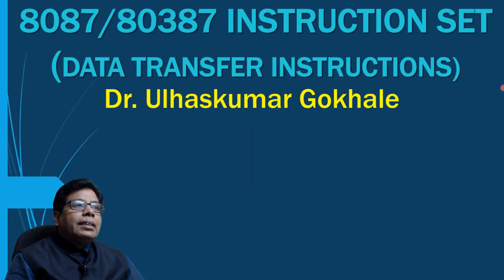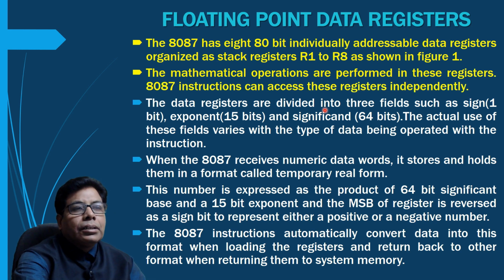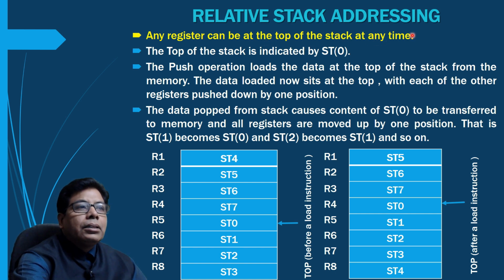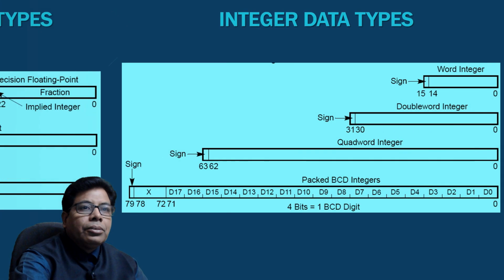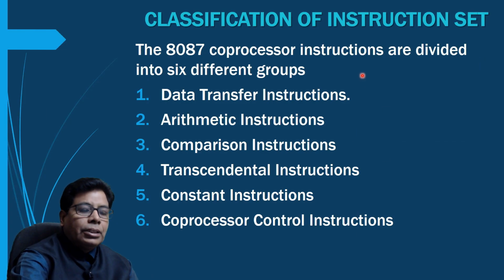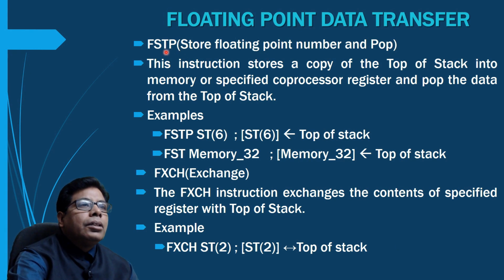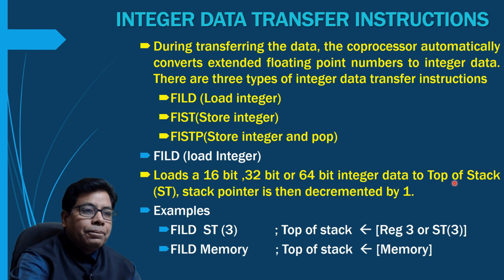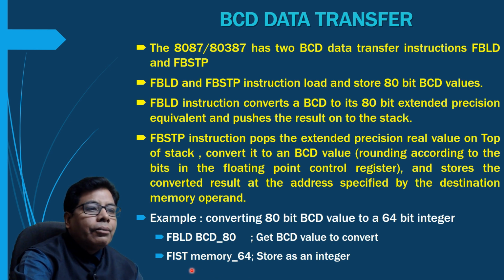8087/80387 INSTRUCTION SET | DATA TRANSFER INSTRUCTIONS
In this video you will learn the 8087/80387 DX Instruction Set.the 8087 has 68 instructions. These instructions are divided into 6 groups according to function :
 Data Transfer, Arithmetic, Comparison , Transcendental , Constant and processor control.The Intel387 DX Math coprocessor adds over 70 instructions to the Intel 80386 DX Microprocessor.
The instructions set for 80387 MCP is largly the same as that for the 80287 and 8087.In this video the data types and Data transfer instructions for Floating point , Integer and BCD intger are explained with examples.